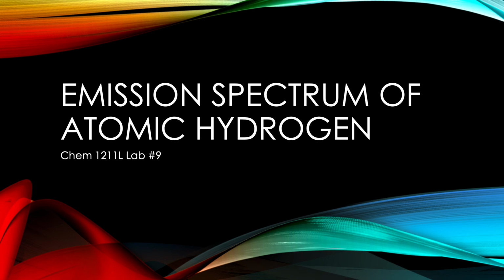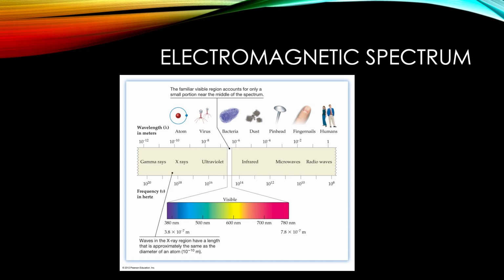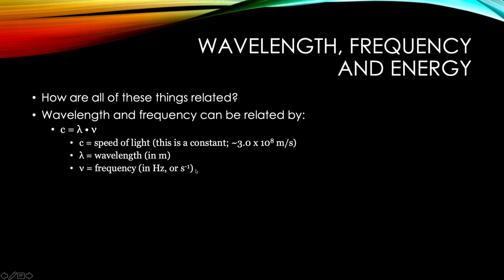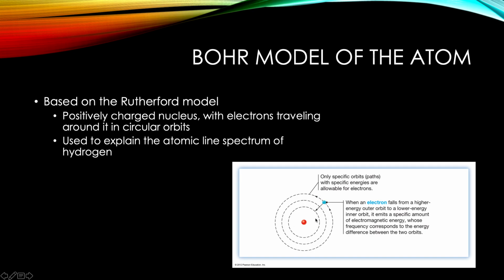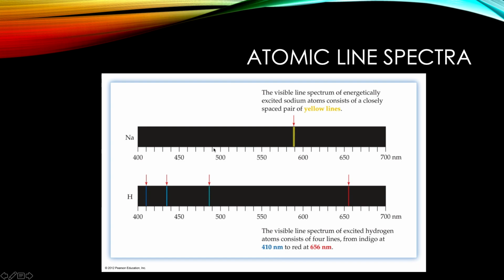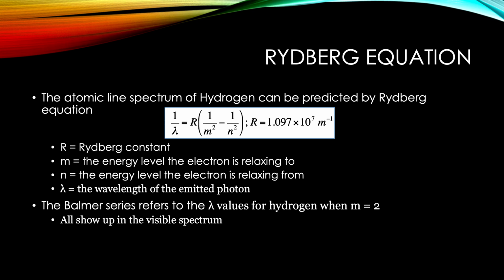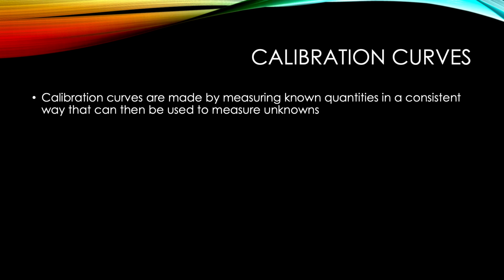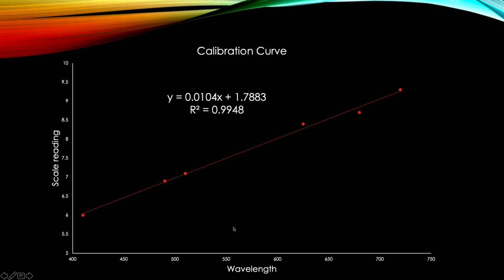Emmision Spectrum of Hydrogen